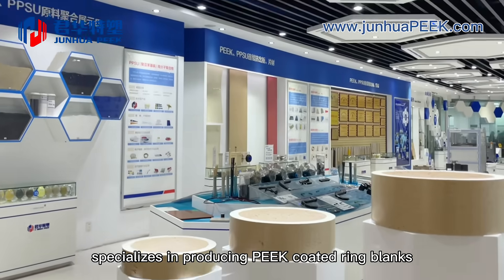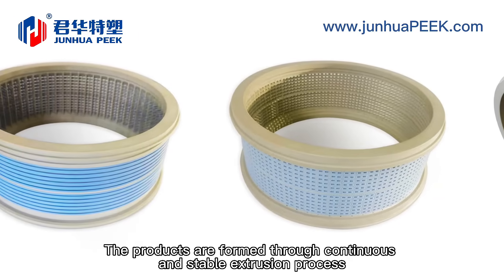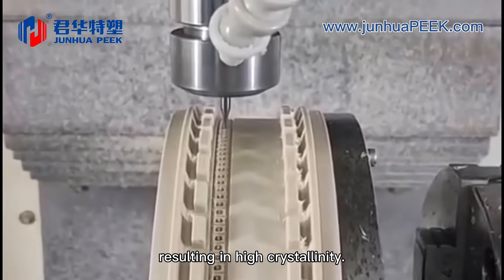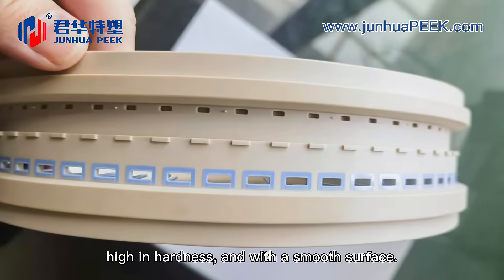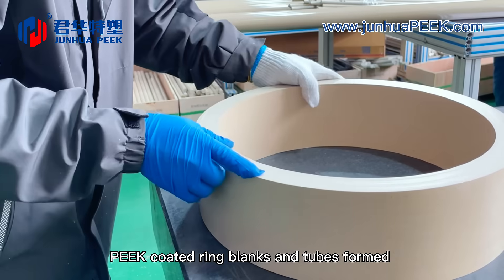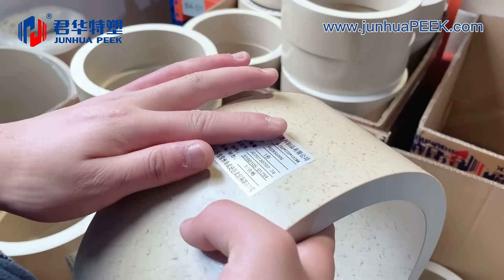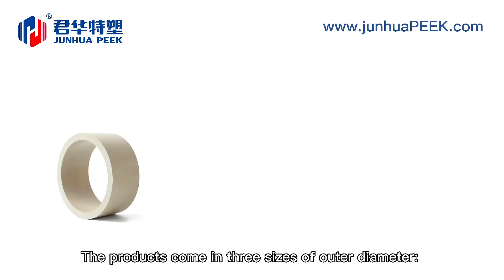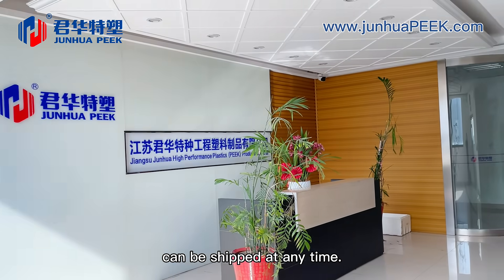Junhua ChinaPEEK PEEK Tube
Junhua ChinaPEEK specializes in producing PEEK coated ring blanks and tubes using high-purity PEEK resin as raw material. The products are formed through continuous and stable extrusion process and undergo nearly 80 hours of heat treatment, resulting in high crystallinity.
The PEEK coated ring blanks and tubes from Junhua ChinaPEEK have high purity, free of black spots and impurities, high in hardness, and with a smooth surface.
In addition, during machining and use, compared to injection molding process, PEEK coated ring blanks and tubes formed through continuous extrusion process have no weld marks and shrinkage holes.
In summary, the PEEK coated ring blanks and tubes have an annual output of more than 6,000 units, with a high market share. The products come in three sizes of outer diameter: 261mm, 362mm, and 413mm can be shipped at any time.